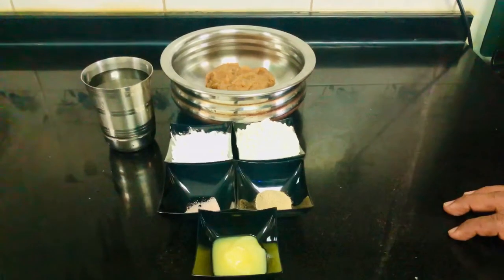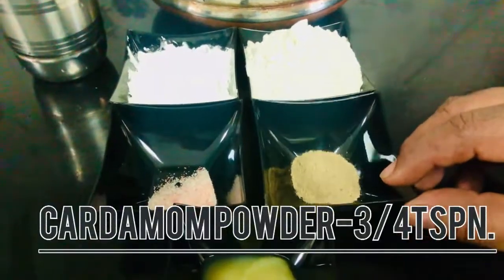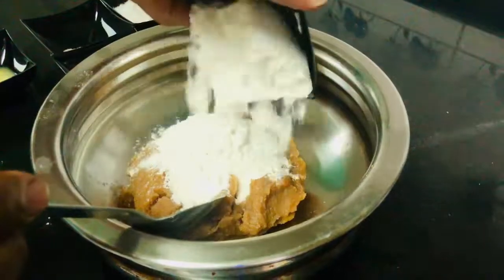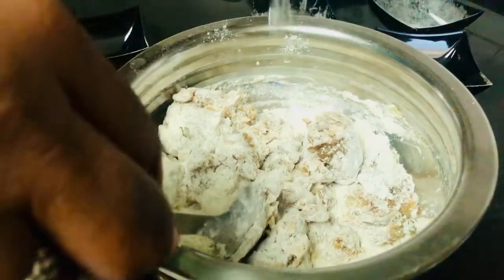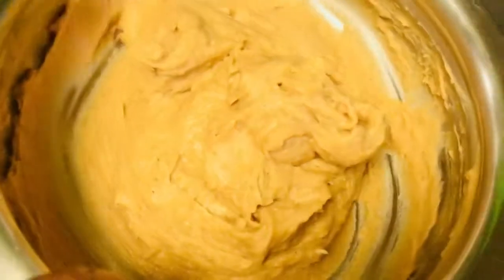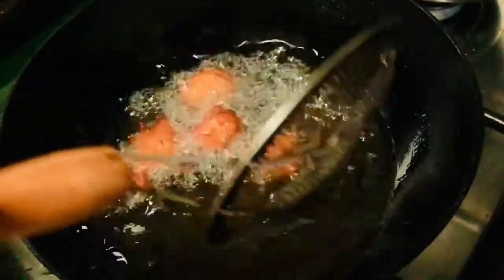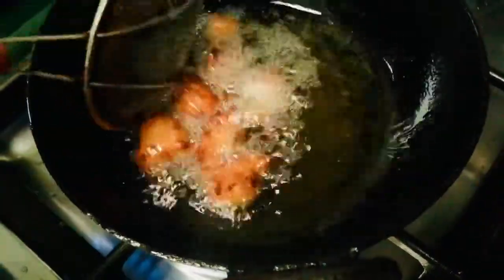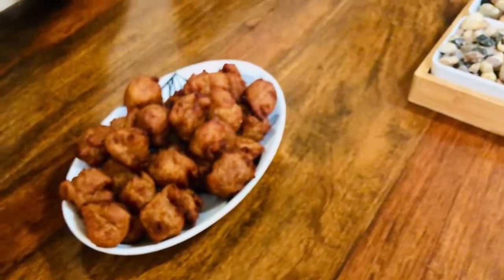ചക്ക വട II Jackfruit snack || Chakka Vada !!